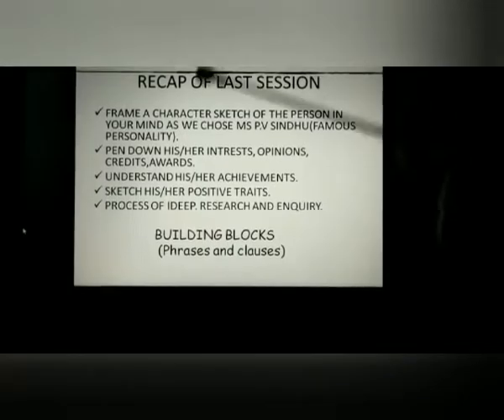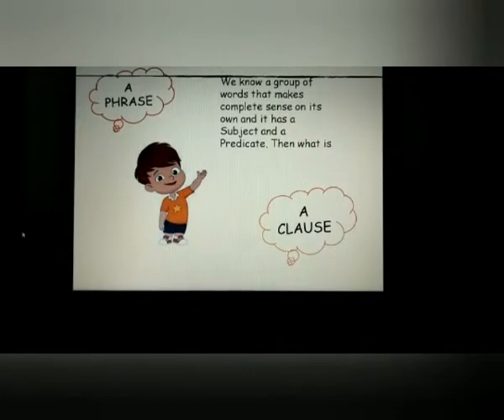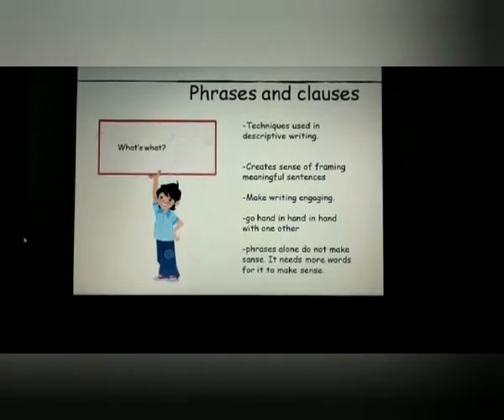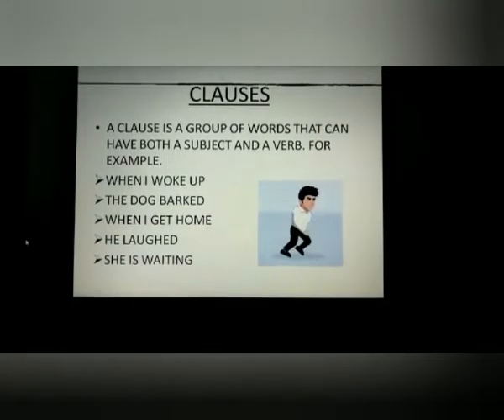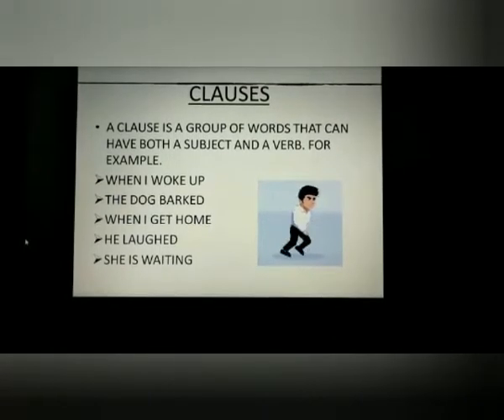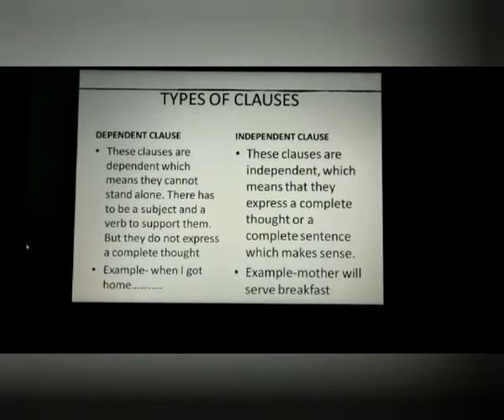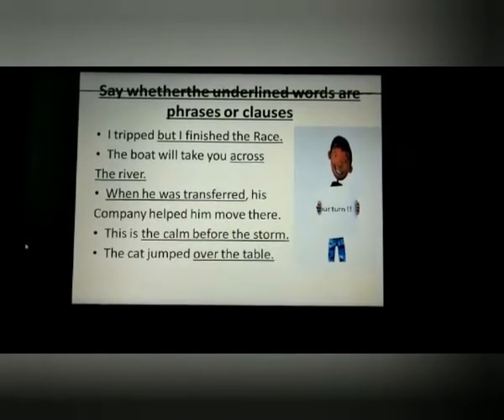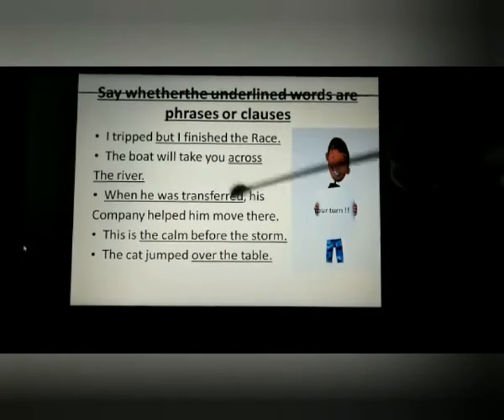13/04/2020 - Grade 7 - English (Phrases & Clauses) - Video #1